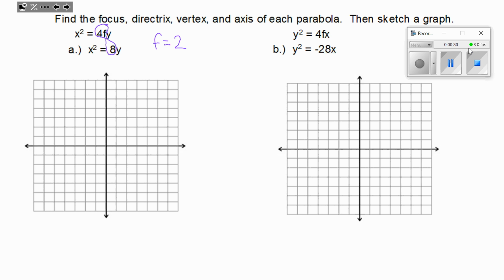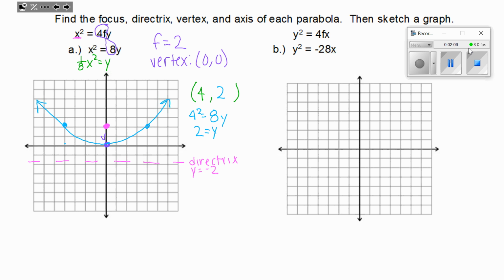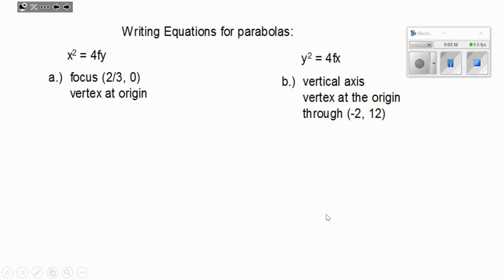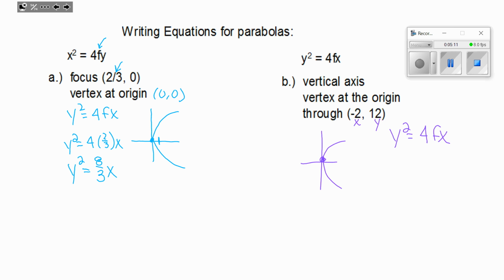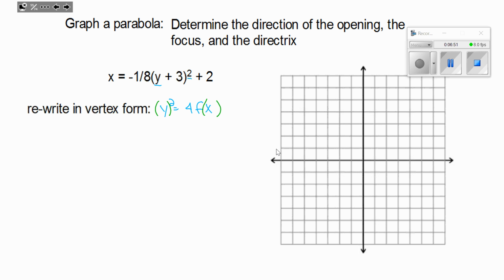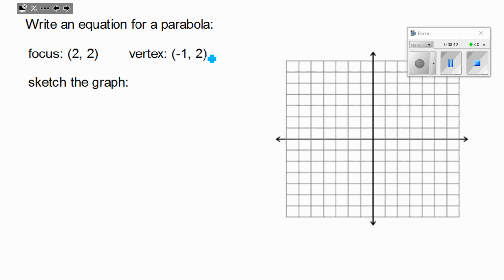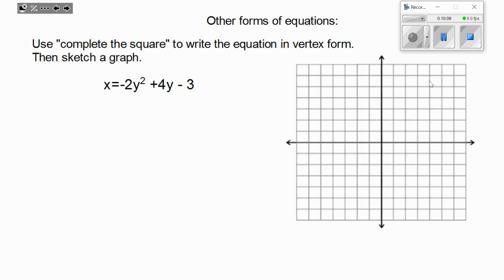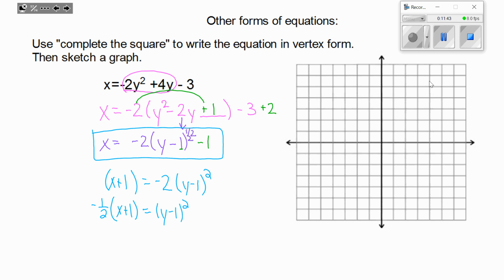Parabolas (Focus Form)